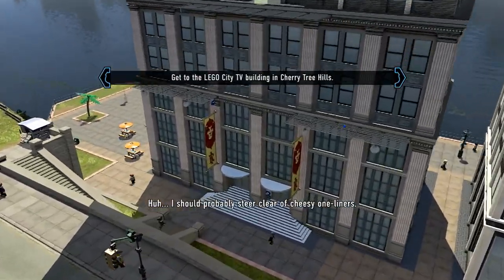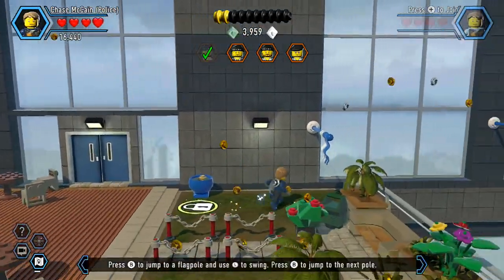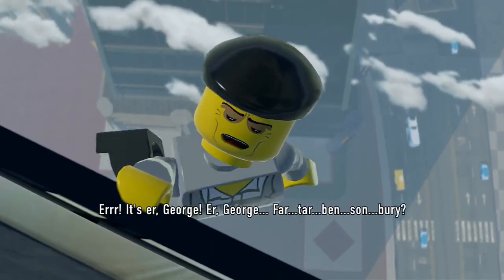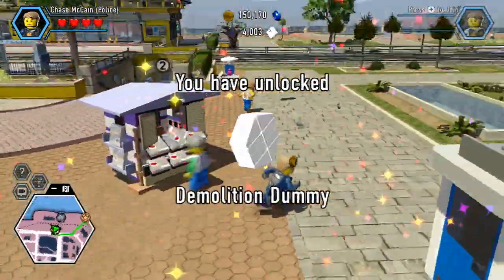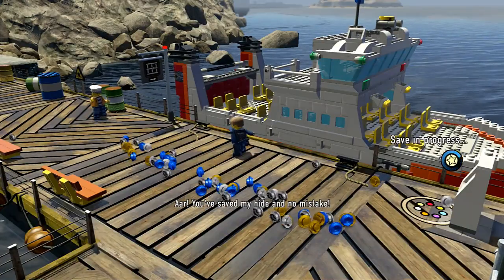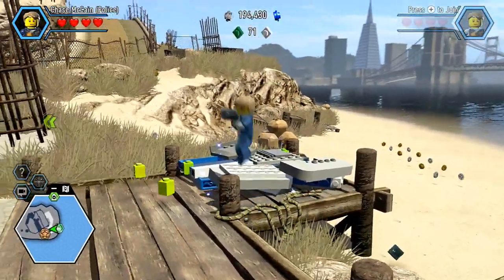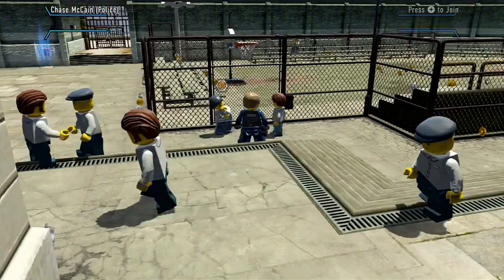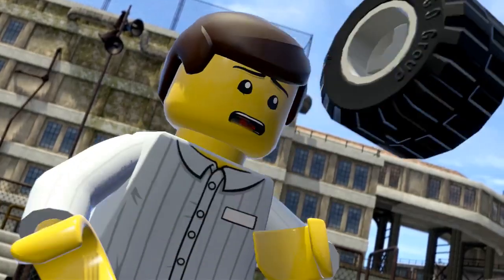Let's Play: Lego City Undercover | Part 3 | Blue in Jail | (Nintendo Switch)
Hey everyone, I am back and I have new episode for you all! In this video we go to jail to investigate Rex Fury's escape.